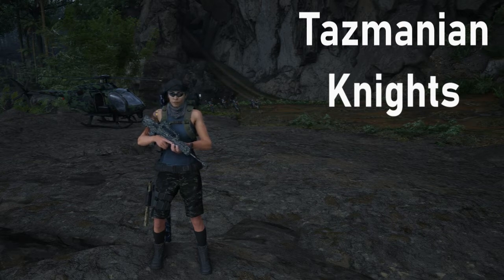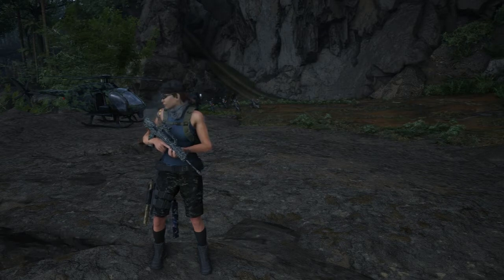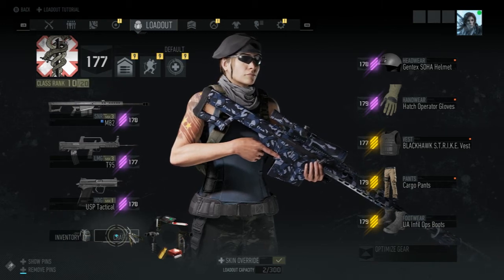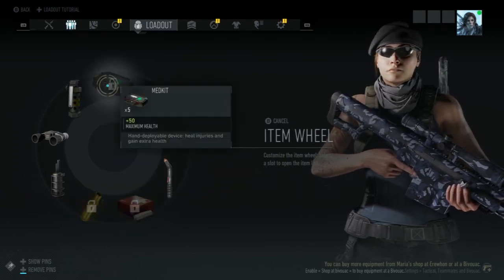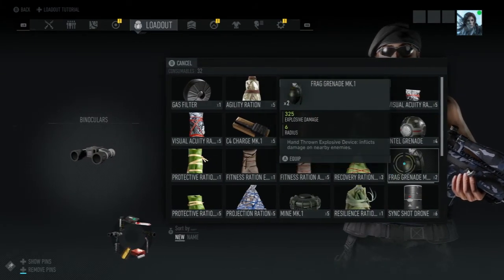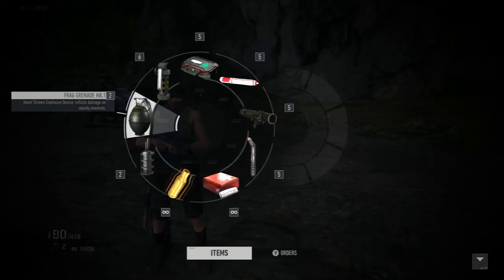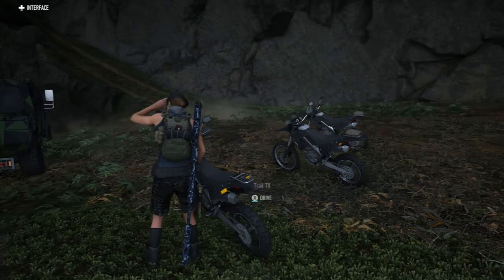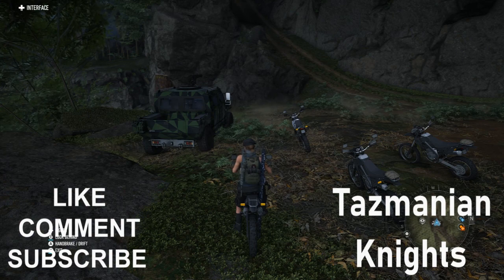Tom Clancy's: Ghost Recon Breakpoint - How to Customize the Item Wheel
T.K. would appreciate likes, comments and subs but especially views. Thanks dudes and dudetts, Catch Ya Next Time